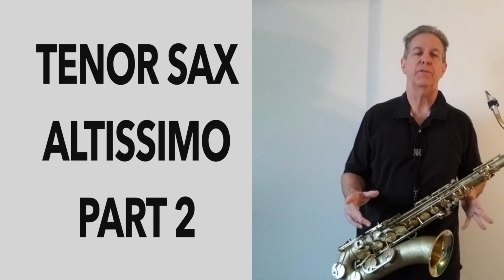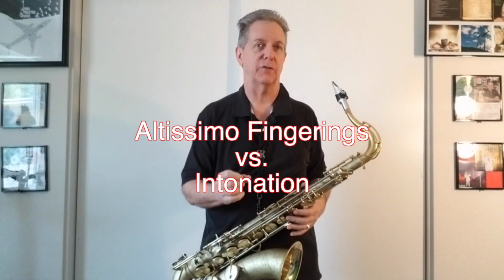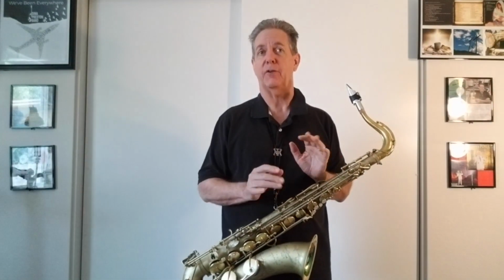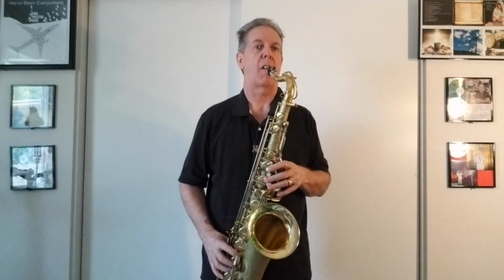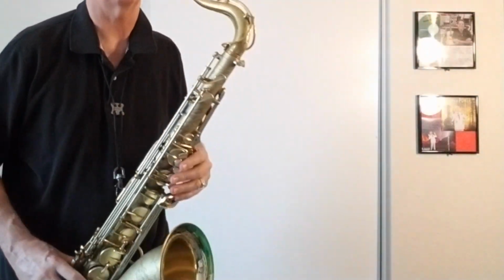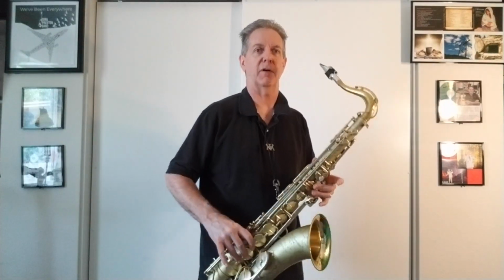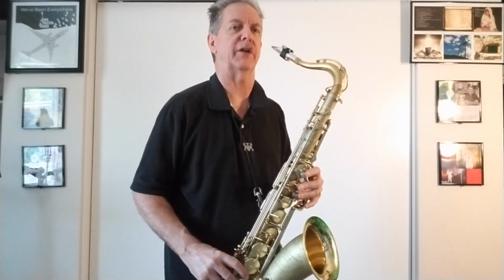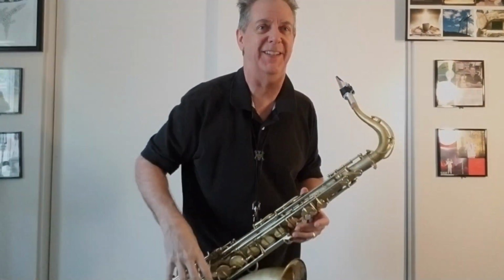Tenor Sax Altissimo Part 2 F# to A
Mark offers instruction and advice for playing notes above the high F on the Tenor Saxophone.  This is a long lesson divided into several parts, several videos.  The techniques to achieve Altissimo are subtle and require a lot of practice.

This lesson is not for beginners.  Mark will assume that the viewer already has good basic breathing skills, air flow, and embouchure.  The viewer should already know how to play all 32 basic Saxophone notes.

Part 2 includes Notes from High F to (higher) A.

Examples of what Not To Do are also included.